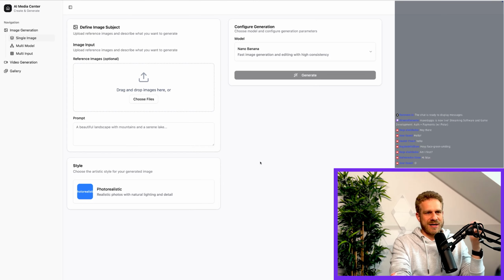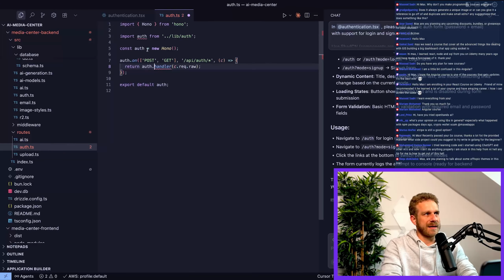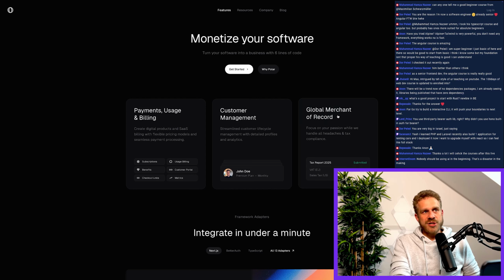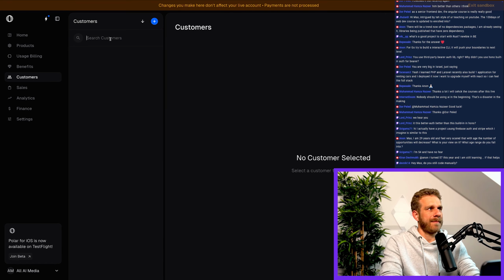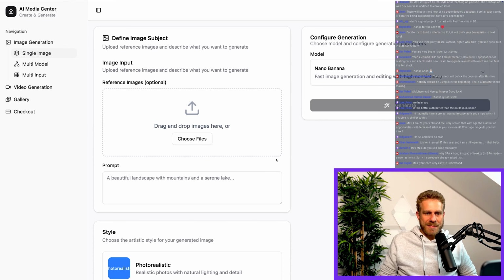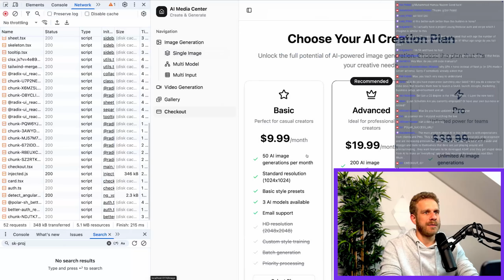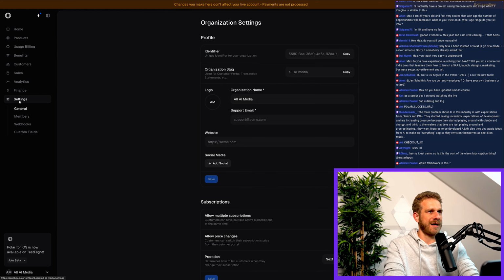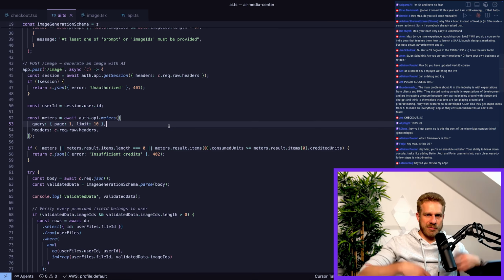Auth w/ better-auth + Payments w/ Polar